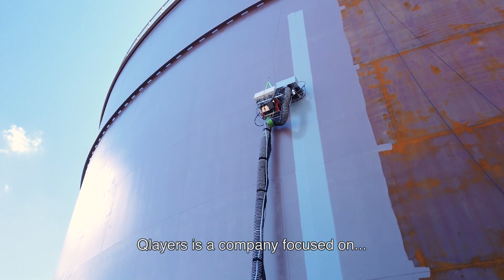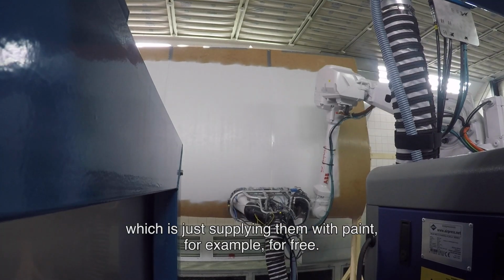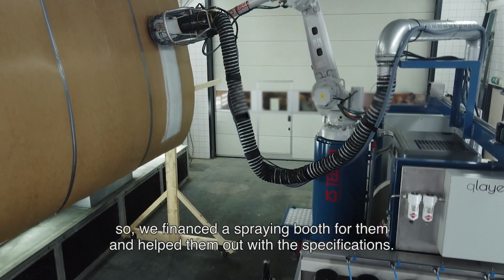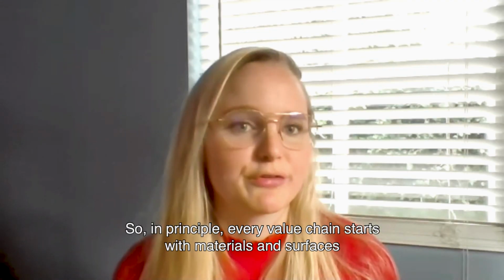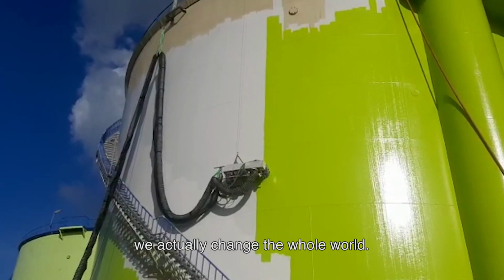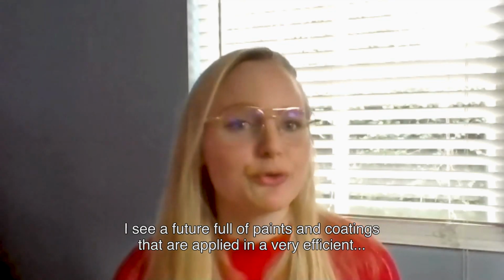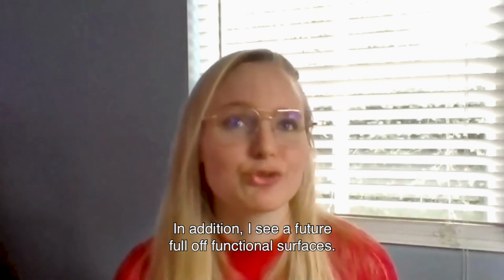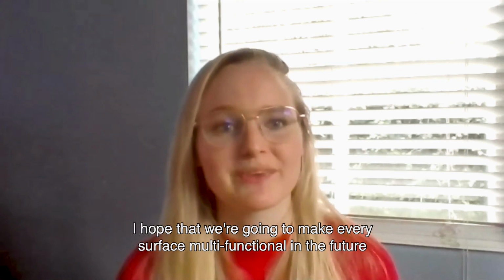Collaboration fuels our robotic revolution - Paint the Future Qlayers (EN)